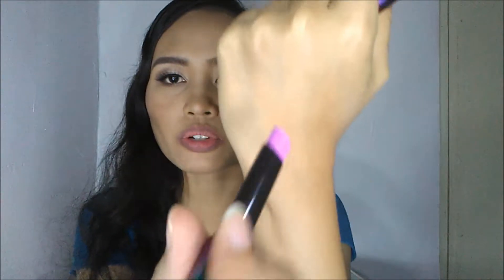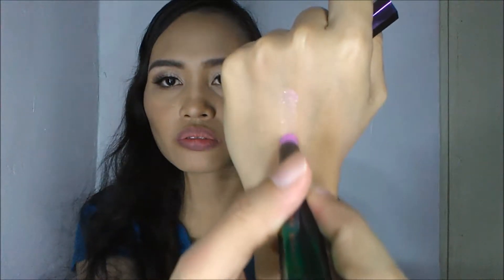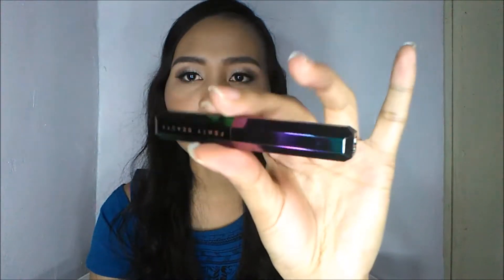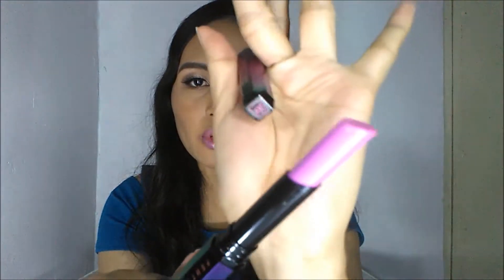Fenty Beauty Starlit Hyper Glitz Lipstick Review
Hi! I reviewed Fenty Beauty Starlit Hyper Glitz Lipstick. I hope you like my video.